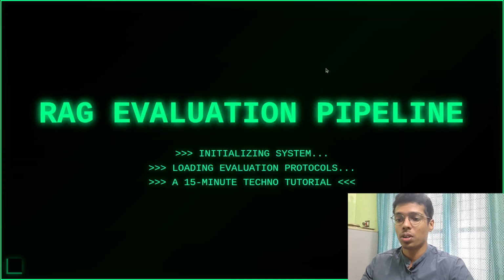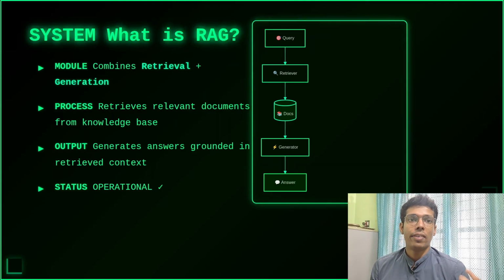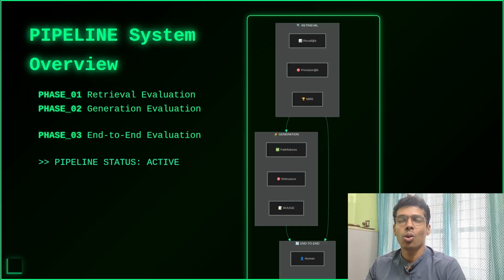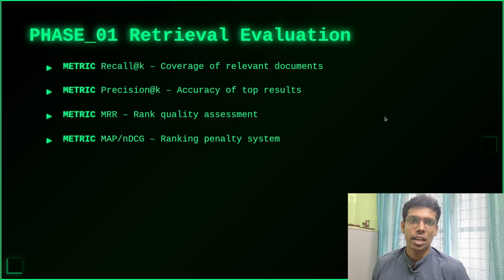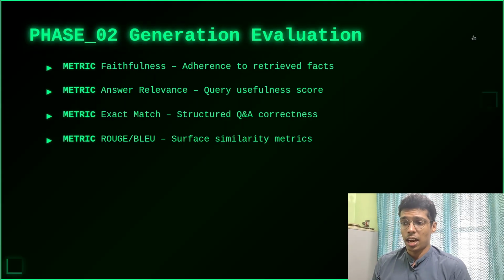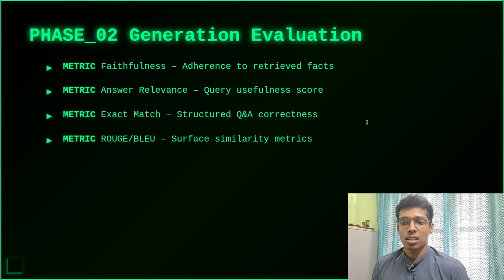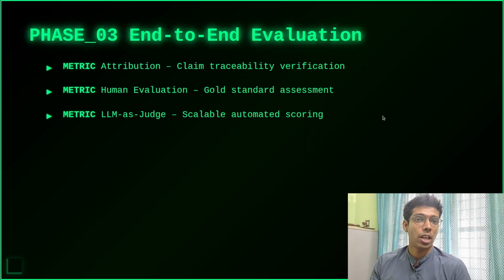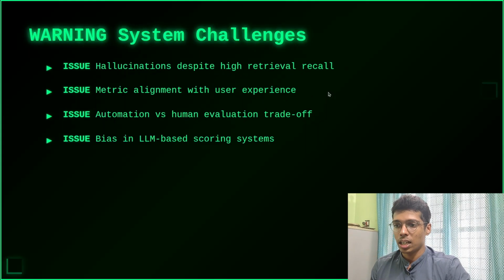Mastering RAG Evaluation: Metrics & Pipeline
Confused about how to evaluate a Retrieval-Augmented Generation (RAG) system? 🤔
In this 15-minute tutorial, we break down the RAG evaluation pipeline step by step — from retrieval quality to generation metrics. Learn about faithfulness, answer relevance, contextual precision/recall, diversity, and latency with intuitive diagrams and a techno-themed presentation.

Perfect for AI engineers, researchers, and ML enthusiasts who want to design or benchmark their own RAG systems 🚀

📌 What you’ll learn:

Why RAG evaluation matters

Key stages of the evaluation pipeline

Essential metrics (retrieval, generation, system-level)

Practical insights with diagrams & visuals